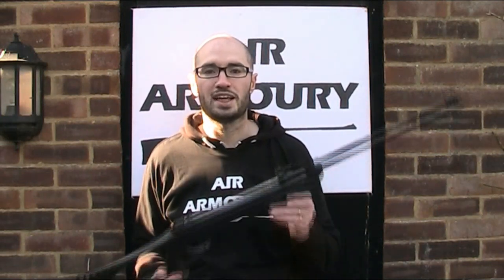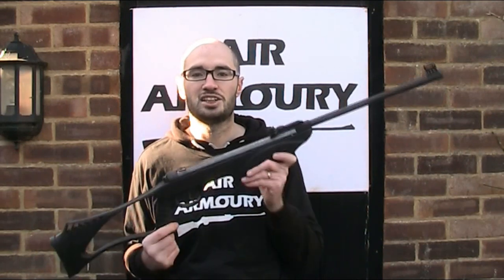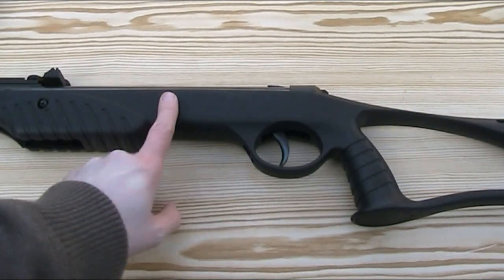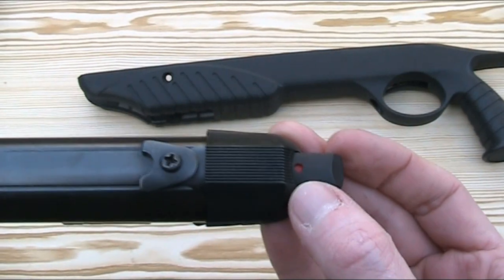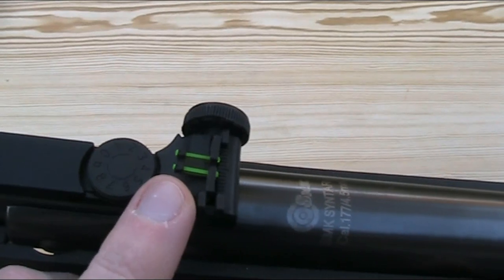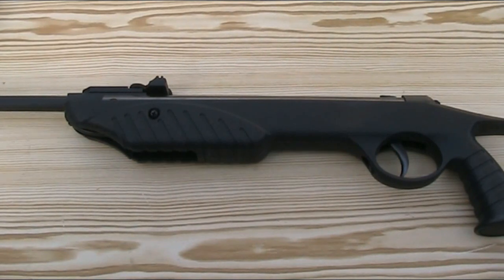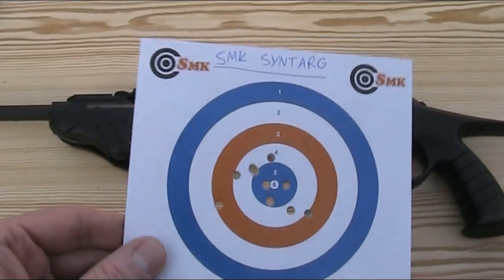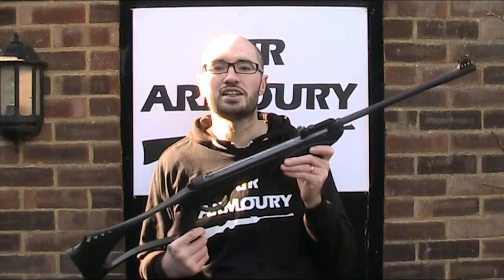SMK SYNTARG Air Rifle | Air Armoury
Air Armoury - Episode 80 - SMK SYNTARG Air Rifle

This month the Air Armoury's JRH tests and reviews the SYNTARG air rifle from SMK.

*Apologies for the wind noise. I have since invested in a lapel mic with wind shield so sound quality should be better in future videos.